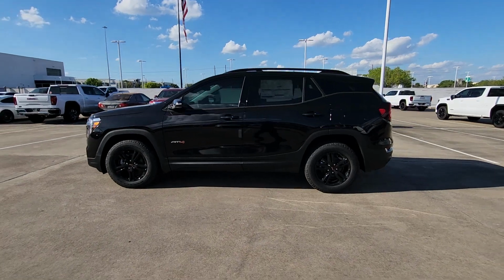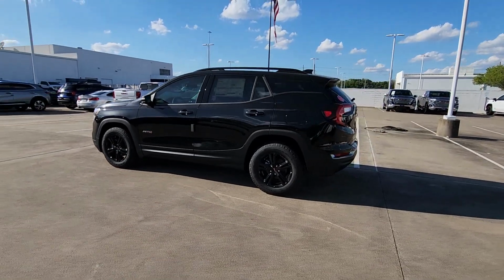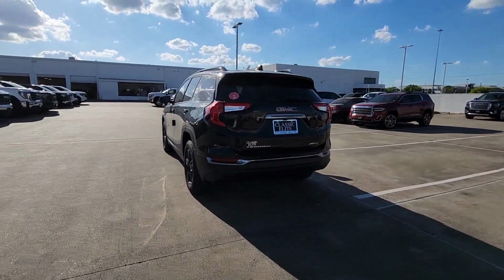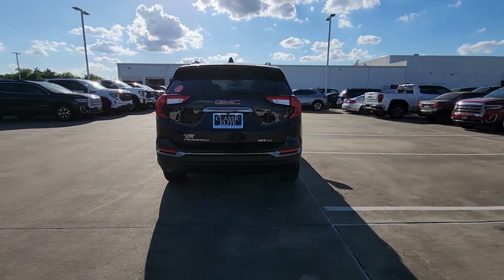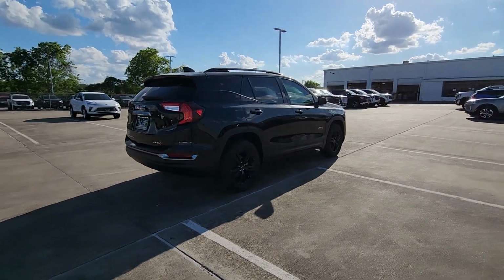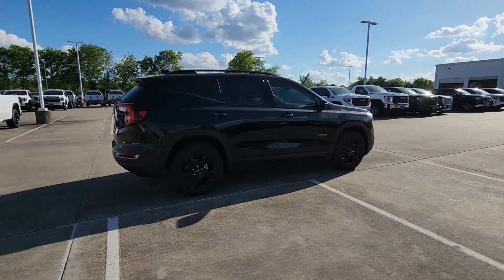2024 GMC Terrain AT4 TX Houston, Katy, Cypress, Pecan Grove, Rosenberg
New 2024 GMC Terrain AT4 available at Classic Elite Buick GMC located in 16835 Katy FWY, Houston, TX, 77094. Servicing the Houston, Katy, Cypress, Pecan Grove, Rosenberg area.
Please mention the stock GRL279190 when you contact the dealership for this vehicle.

Hop into the  2024  GMC Terrain. Take a closer look at this versatile GMC Terrain, the distinctively stylish, tech-savvy vehicle that leverages the latest in safety and connectivity features to infuse your adventures with comfort and confidence. The following are some of this vehicles highlighted options: Heated Steering Wheel
, Wireless Apple Carplay®/Android Auto®, Navigation System, Sun/Moonroof, Keyless Entry, Fog Lamps, Power Passenger Seat, Heated Mirrors, Premium Sound System, Power Liftgate. Feel a new sense of confidence in this well-equipped Terrain. Treat yourself to a test drive today. Our staff will toss you the keys and give you an outstanding customer experience.